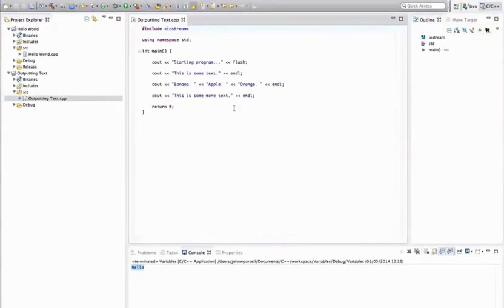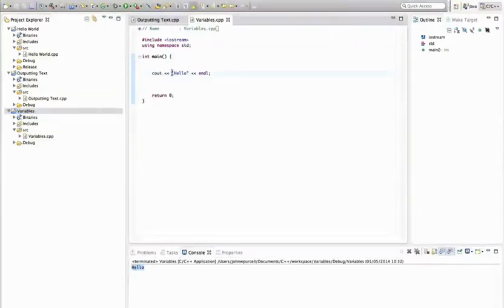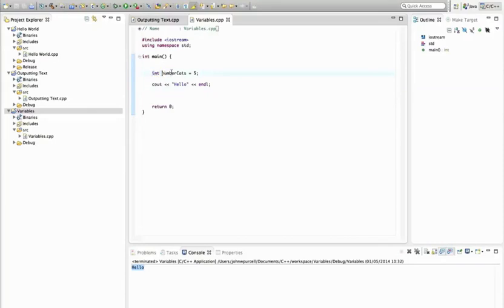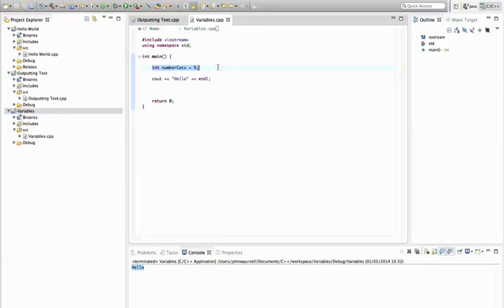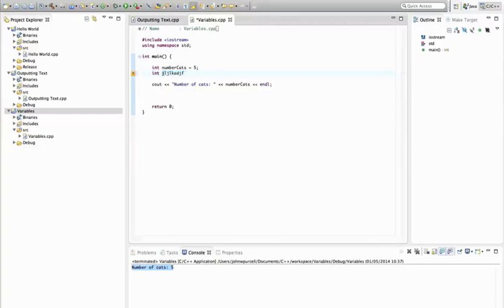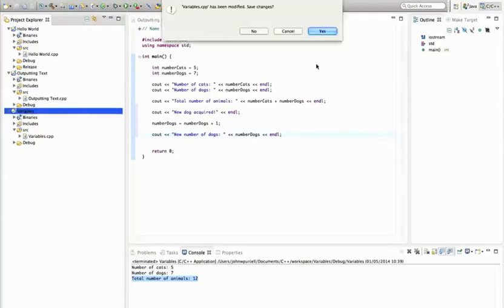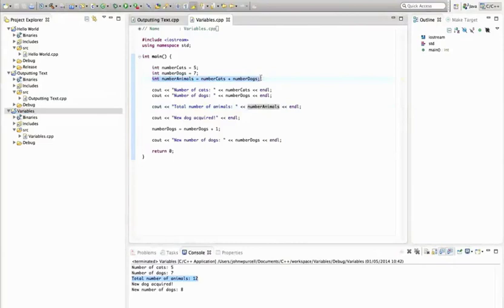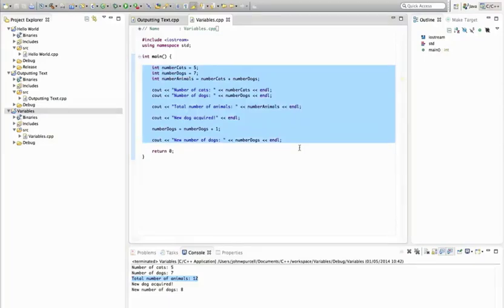6. Variables C++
Variables are containers for storing data values. In C++, there are different types of variables (defined with different keywords), for example: int - stores integers (whole numbers), without decimals, such as 123 or -123. double - stores floating point numbers, with decimals,
A variable is a quantity that may change within the context of a mathematical problem or experiment. Typically, we use a single letter to represent a variable. The letters x, y, and z are common generic symbols used for variables.